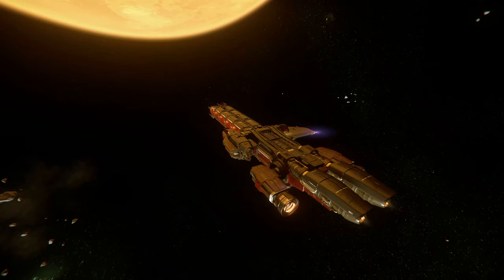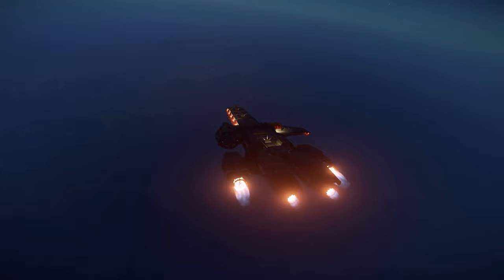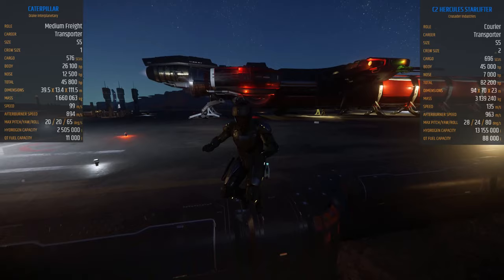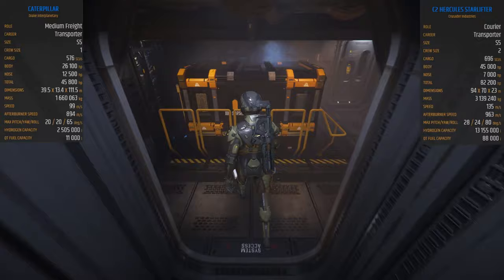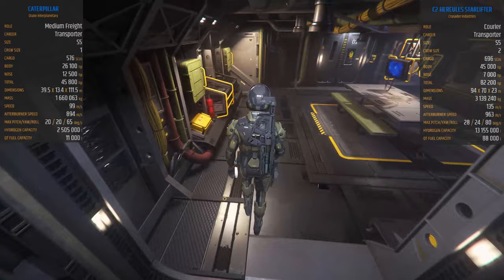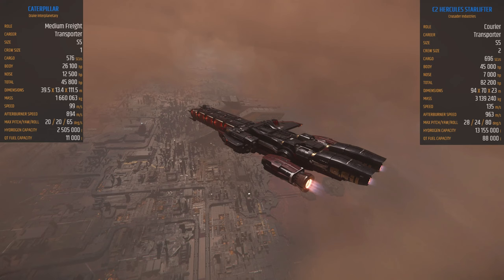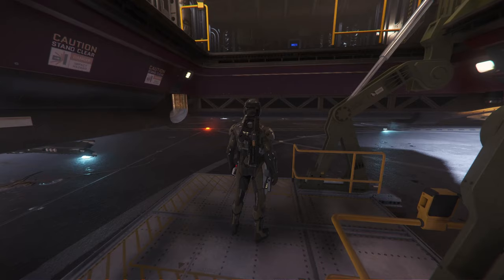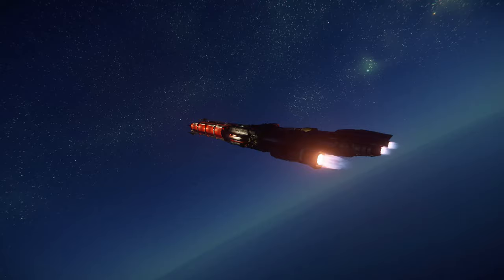Star Citizen - Caterpillar the sad second place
Caterpillar use to be the go to ship if you needed to haul a lot of cargo.
These days there is more competition for this once a magnificent ship.
But can it still hold he's own.